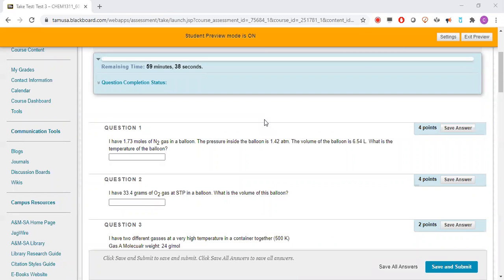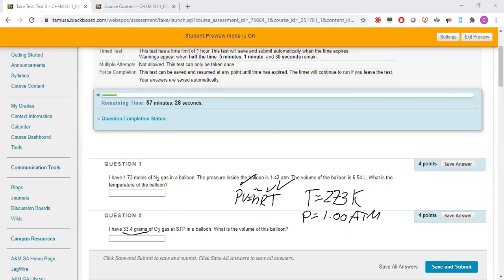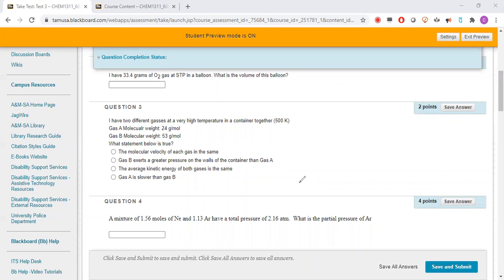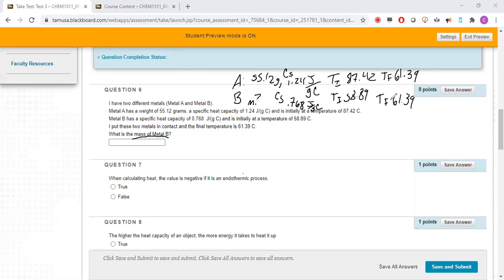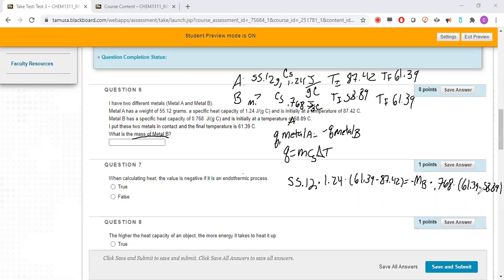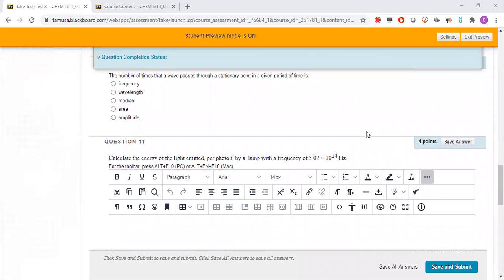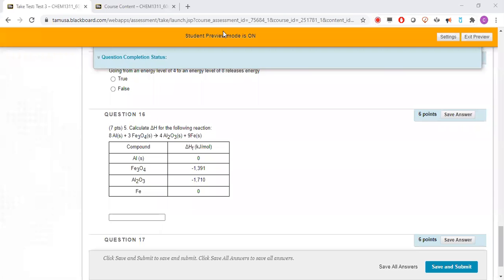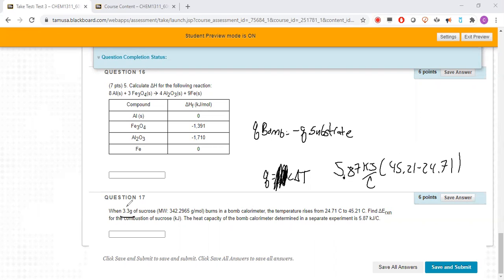GC1 Test 3 Walkthrough